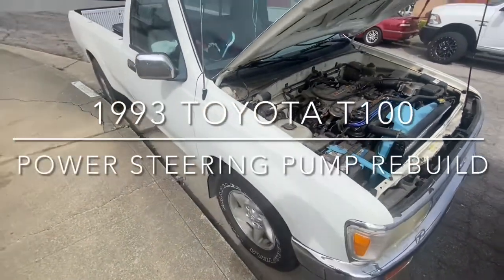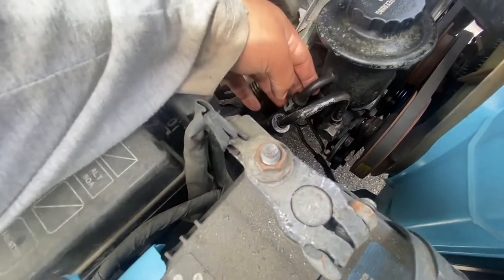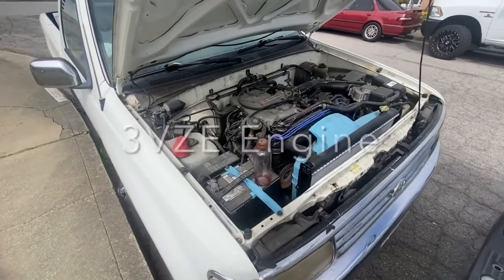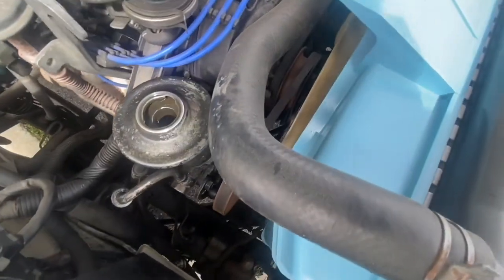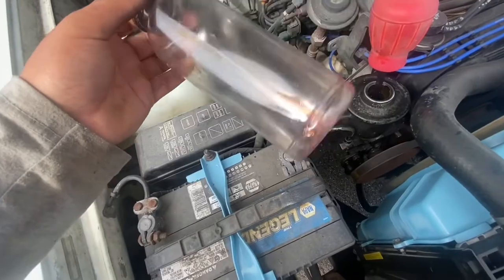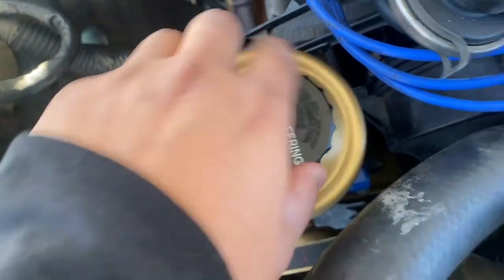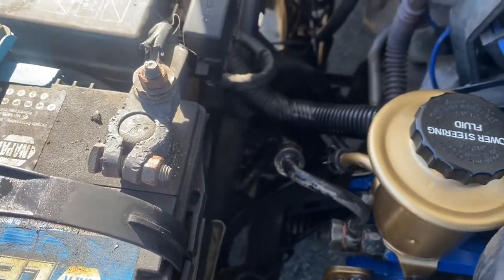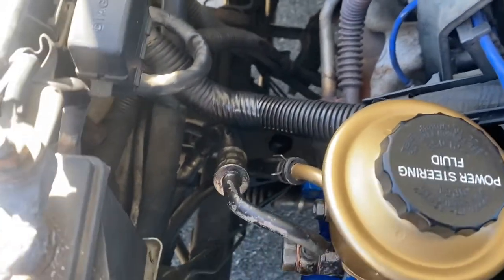1993 Toyota T100: Power Steering Pump Rebuild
This is my attempt to fix the seals of my Toyota T100’s power steering pump. Everything went successfully and leaking stopped. People watching attempting this process, try at your own risk.

Link to parts:
Sunsong 8401303 Power Steering Pump Seal Kit

Power Steering Pump Seal Kit Compatible With Select 90-99 Toyota Models

ACDelco Professional 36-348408 Power Steering Pump Seal Kit with Bushing and Seals